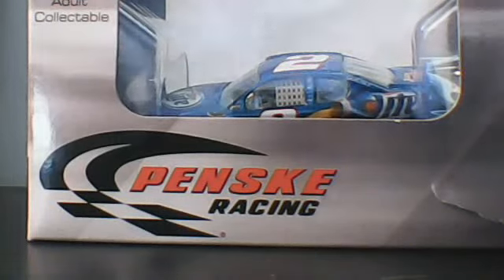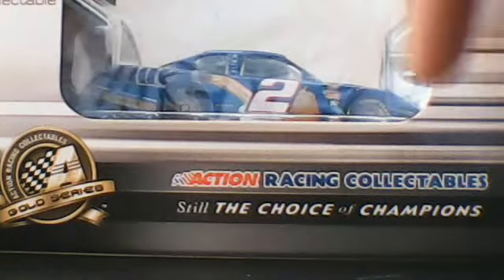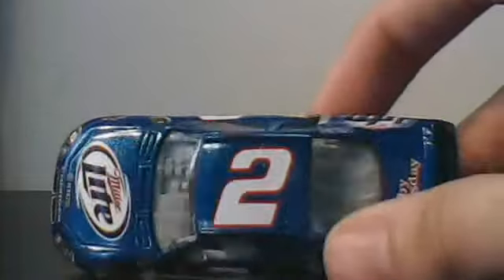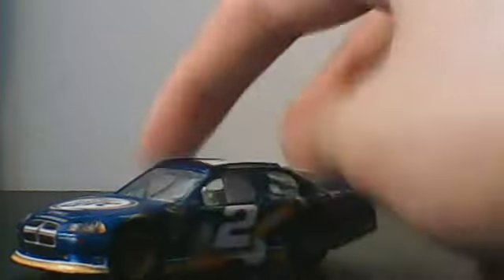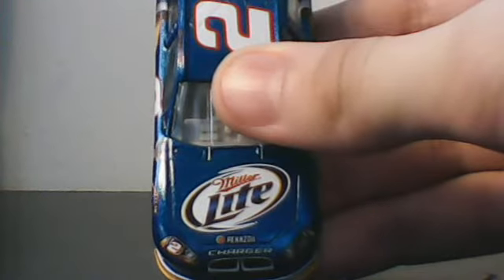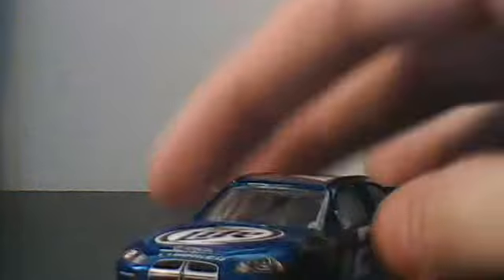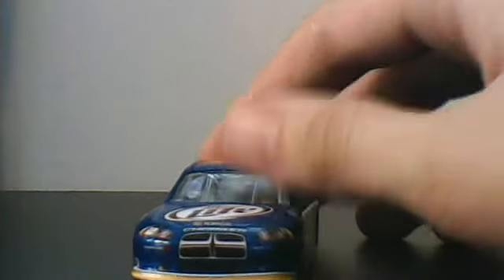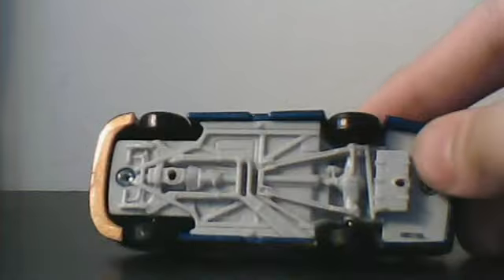Nascar Die-cast review on Brad Keselowski's 2011 Miller Lite Dodge Charger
Very nice car!!!